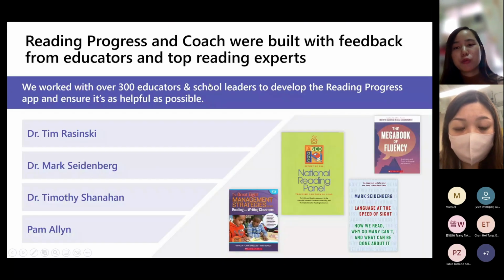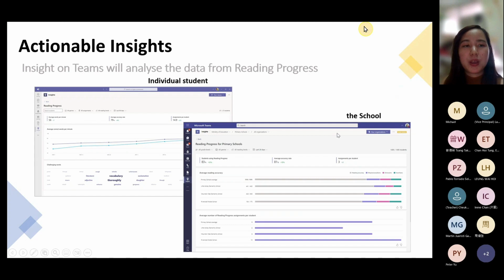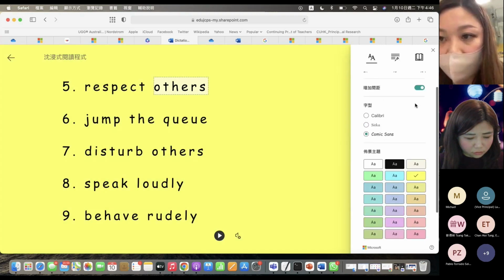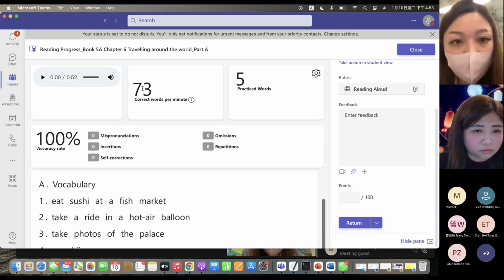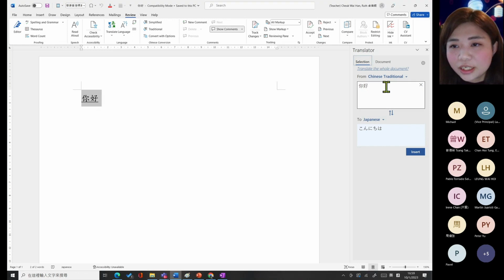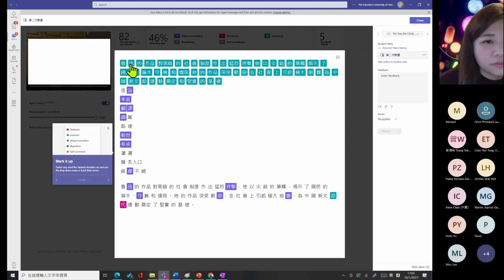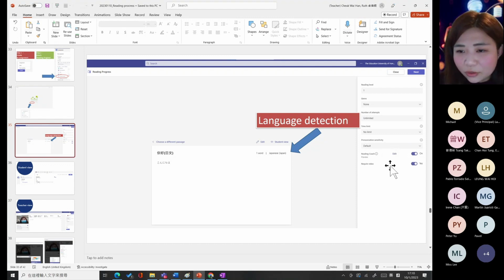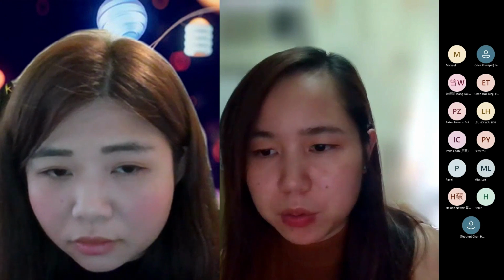2022 Practice Third Languages with Reading Progress and Reading Coach (English Speaking Session)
0:16 Brief Introduction of Reading Progress from Microsoft
08:53 Use Case about using Microsoft tools to enhance reading fluency (English&German)
23:14 Use Case about learning Mandarin through Reading Progress